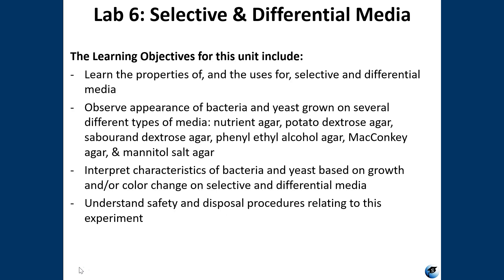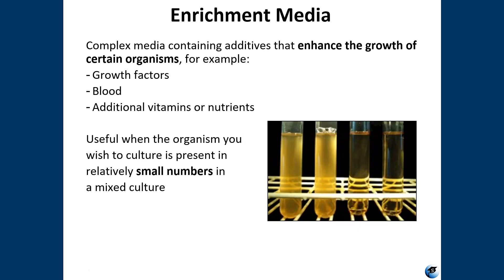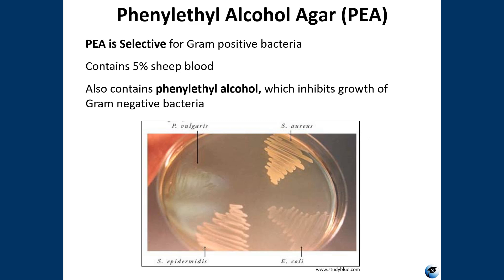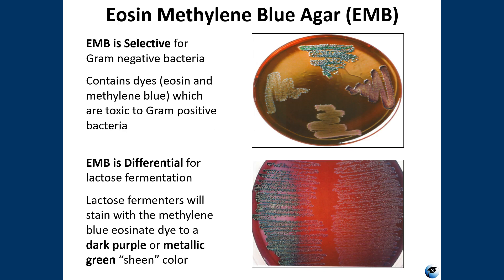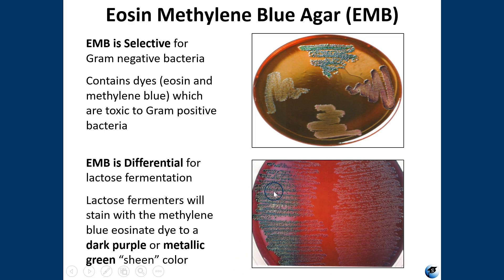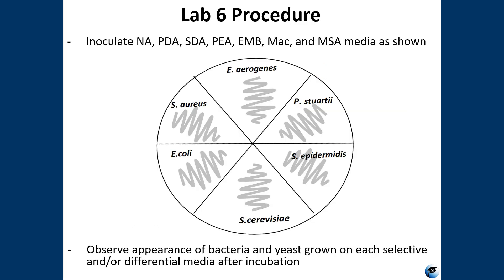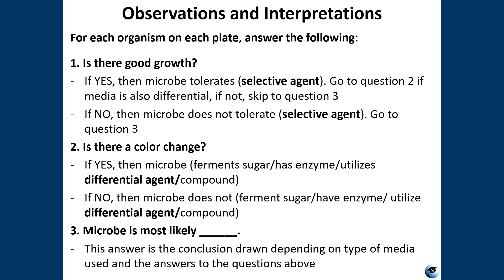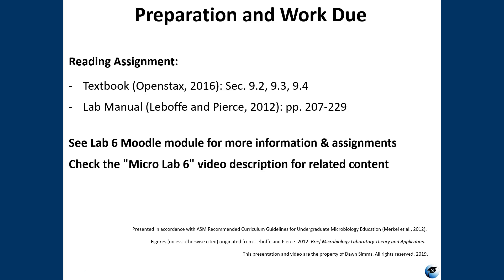Micro Lab 6: Selective and Differential Media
Jump to Topics:
0:22 Learning Objectives
1:08 Culturing Microorganisms
1:26 Growth Requirements
2:09 Enrichment Media
2:58 Selective Media
3:43 Potato Dextrose Agar (PDA)
4:16 Sabouraud Dextrose Agar (SDA)
4:40 Phenylethyl Alcohol Agar (PEA)
5:48 Differential Media
6:29 Eosin Methylene Blue Agar (EMB)
8:43 MacConkey Agar (Mac)
9:59 Mannitol Salt Agar (MSA)
10:57 Lab 6 Procedure
13:16 Observations and Interpretations
14:55 Preparation and Work Due